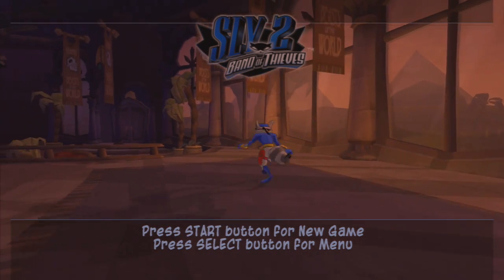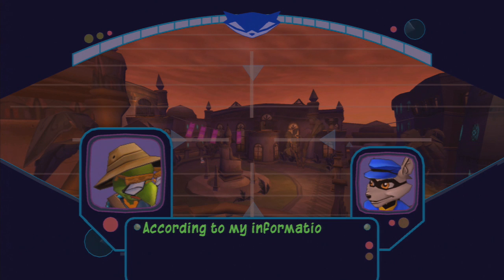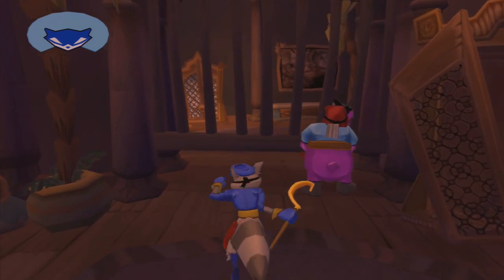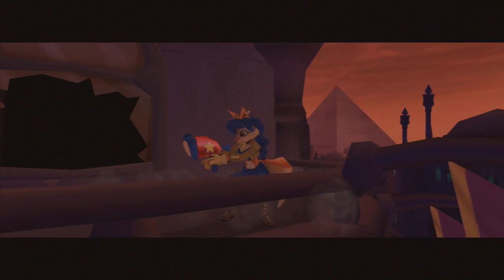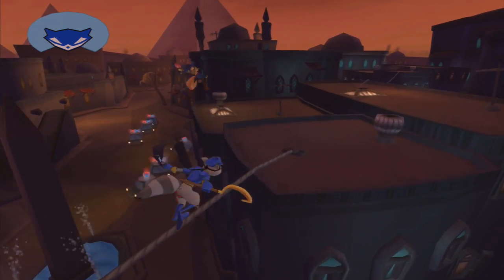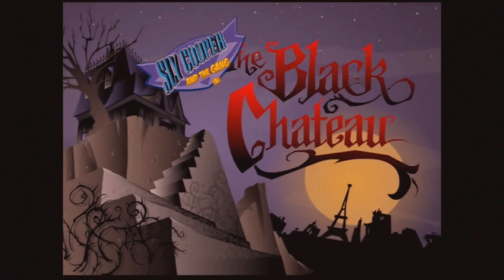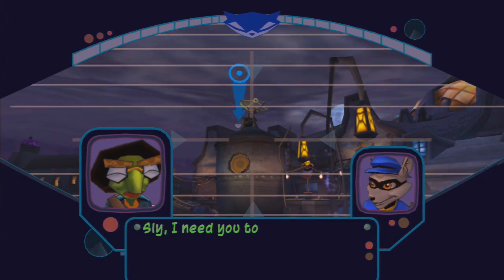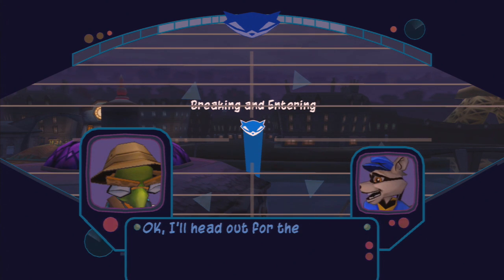Sly Collection: Sly 2 Band of Thieves | Part 1